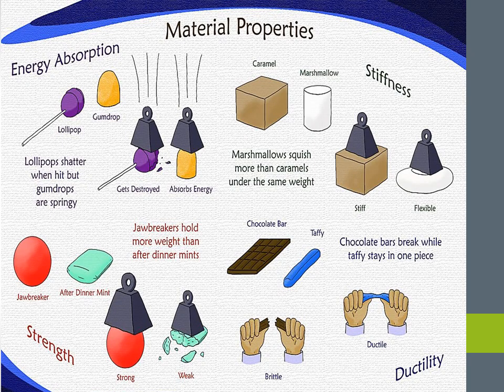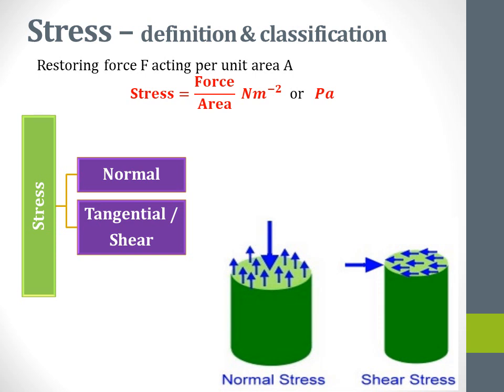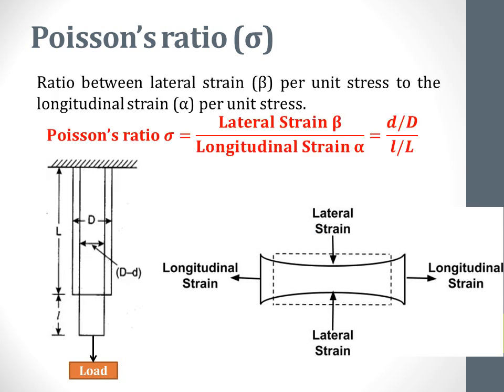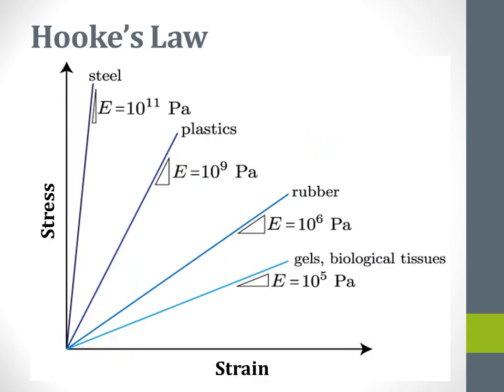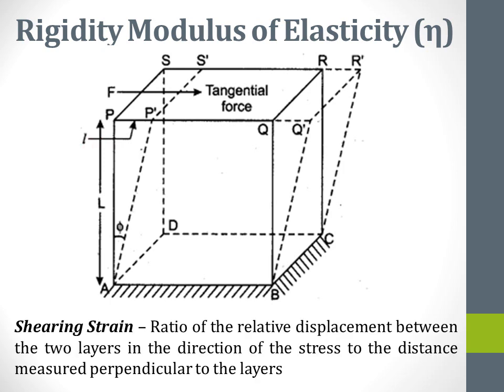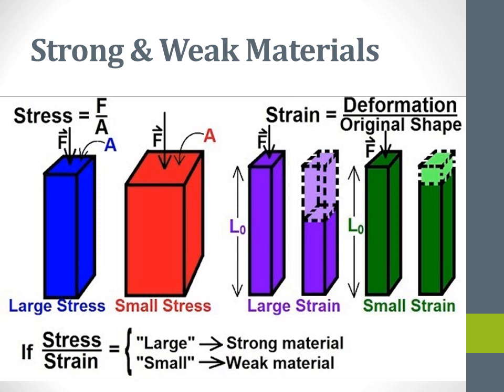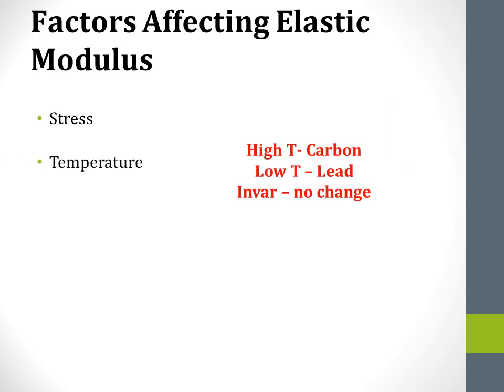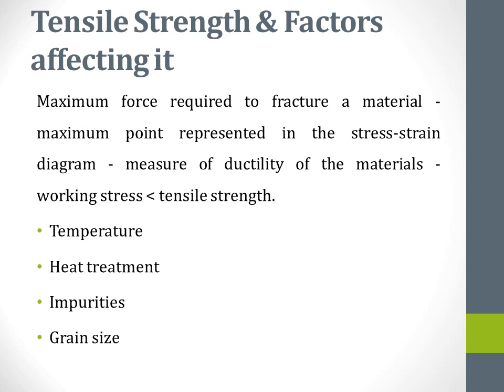Elasticity - An Introduction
Elasticity is an important physical property exhibited by everything around us. The video provides a peek at some of the important parameters which govern this property and various factors which affect it. Undergraduates of Engineering and Physics will find this useful to supplement their lecture.